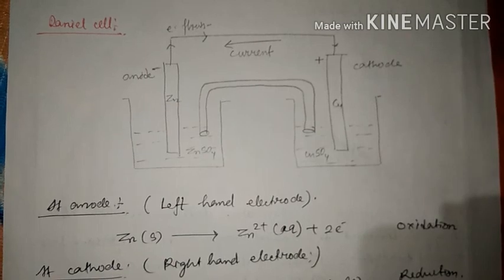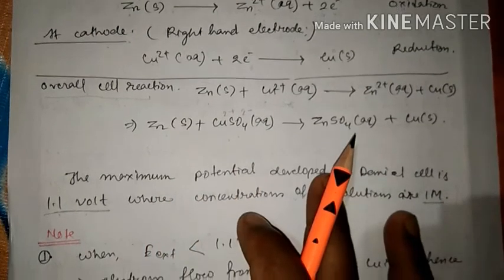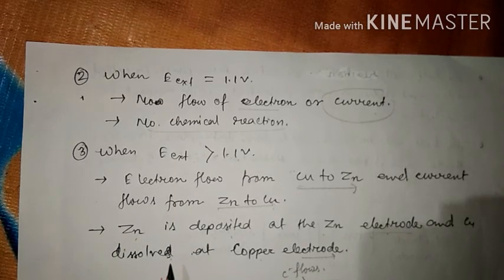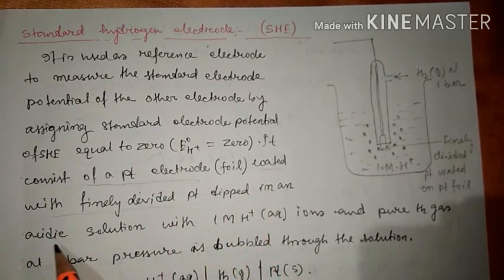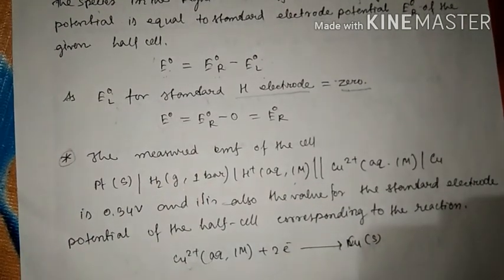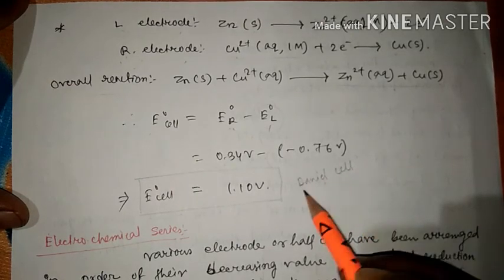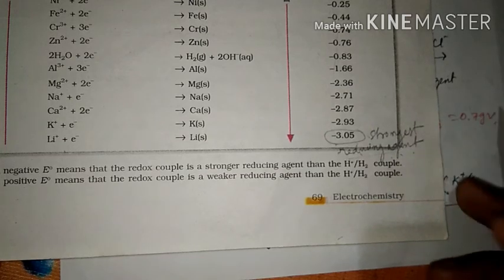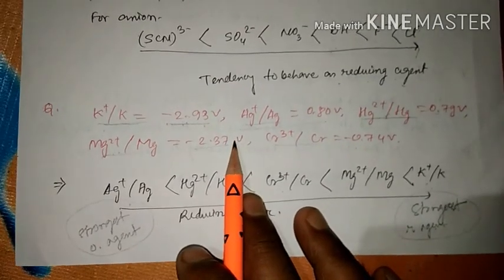EP 2 Daniell cell and other topics.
1. Deniell cell
2. EMF(electromotive force)
3. SHE(standard hydrogen electrode)
3.Electrochemical series.